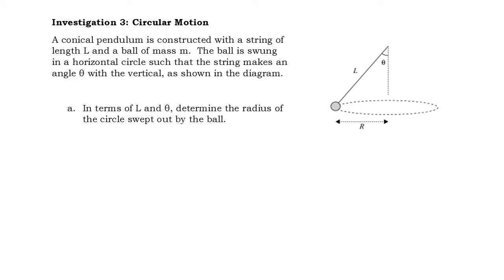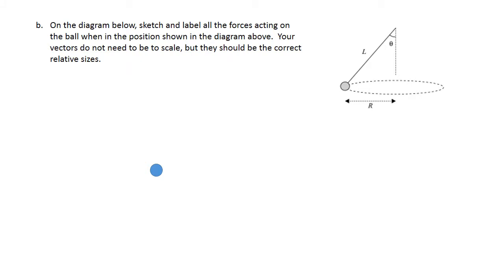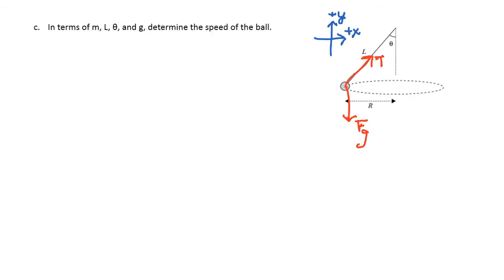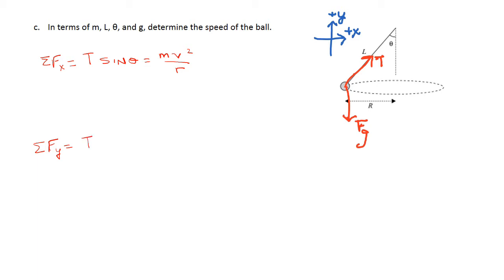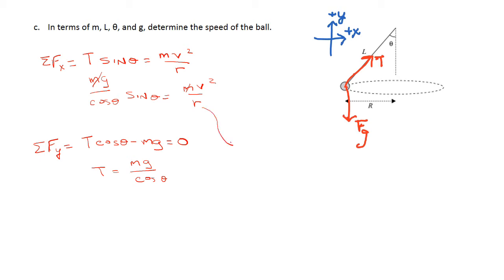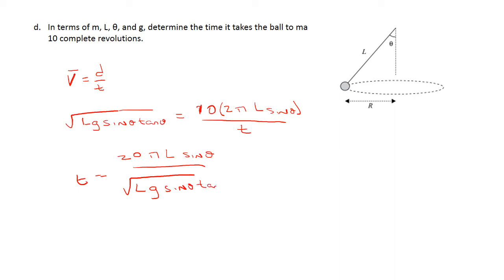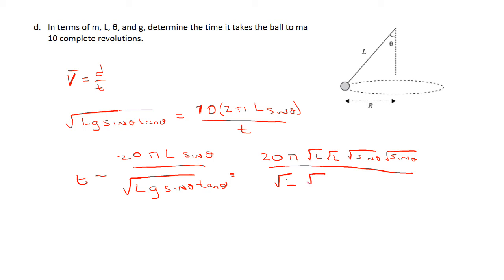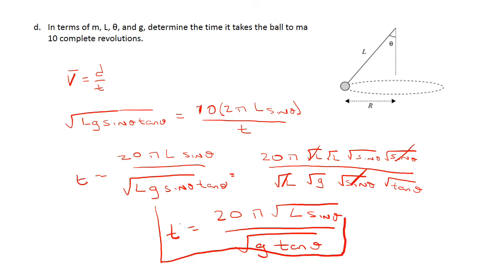AP Physics 1 Review Booklet video 04 Investigation 3